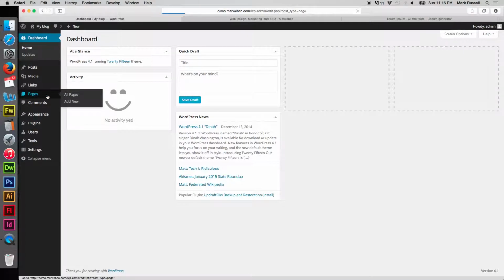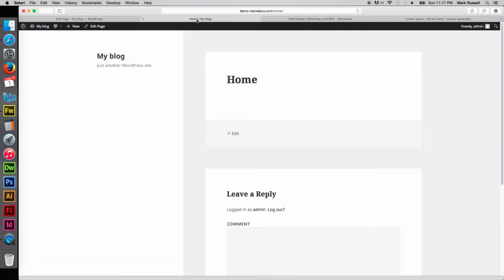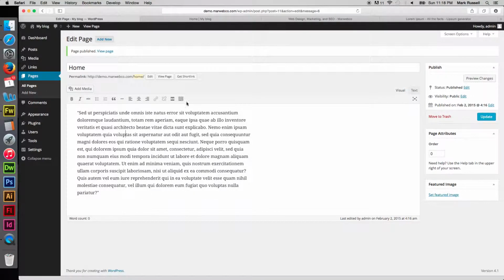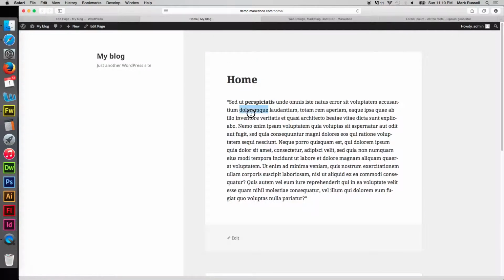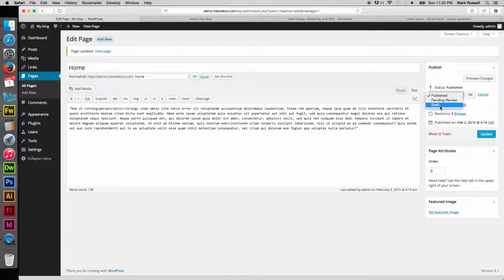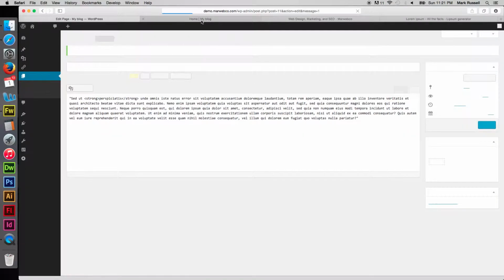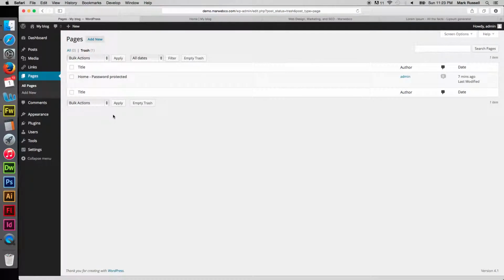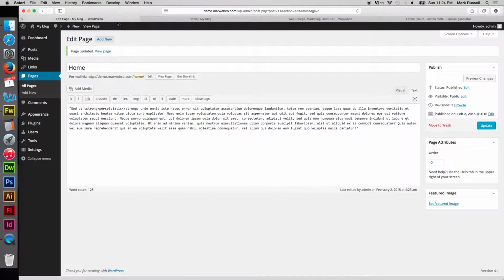Create a WordPress Page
This video explains the basics of creating a WordPress page and the many features found in the WordPress Backend. Marwebco is a results driven design & marketing firm. We provide clients with the tools necessary to increase revenues such as Web Design, SEO, & Branding.